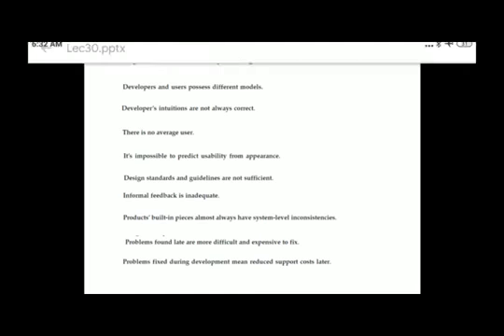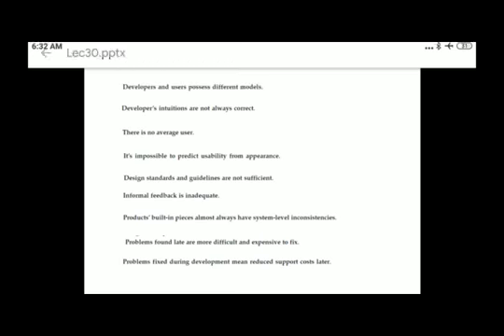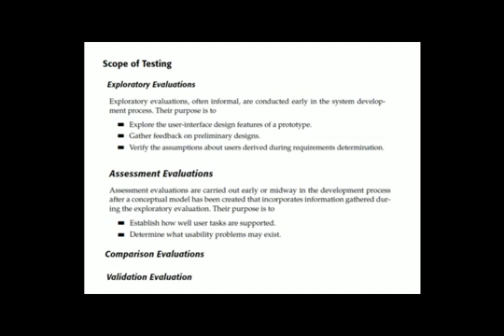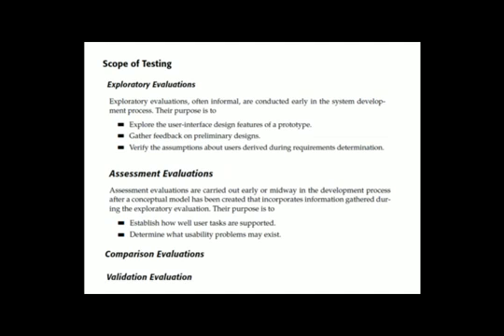JCE CSE MODERN INTERFACE DESIGN 15CS832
Testing